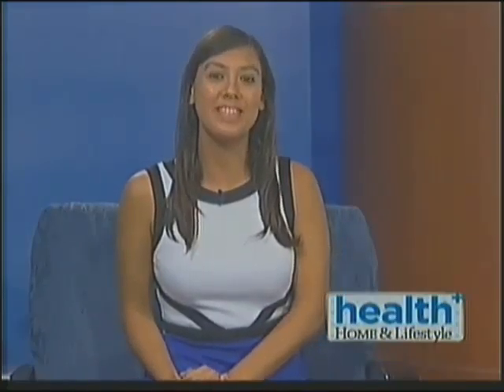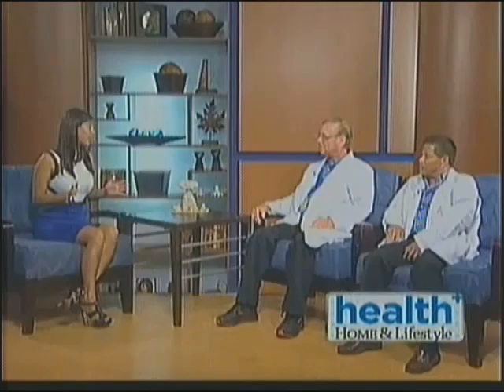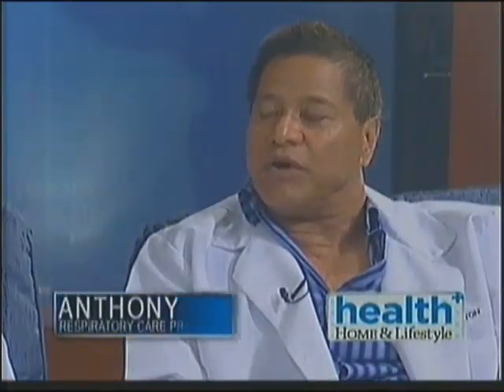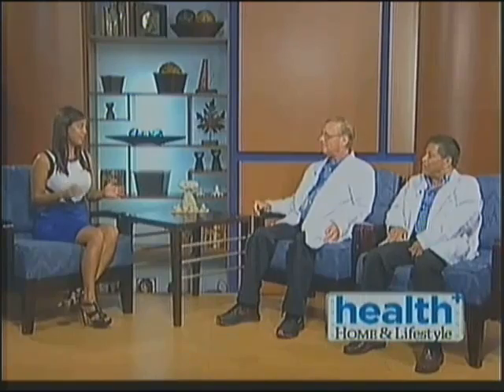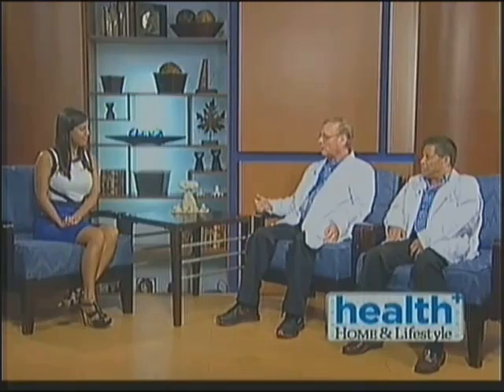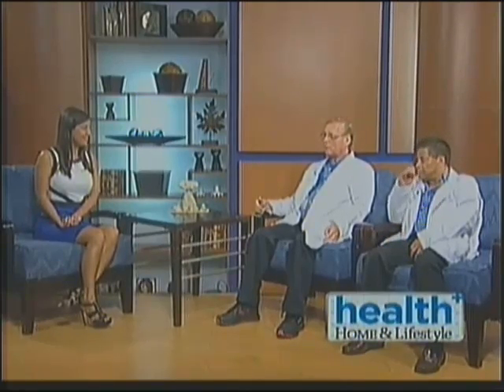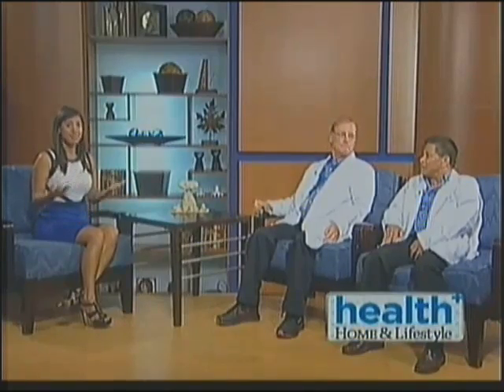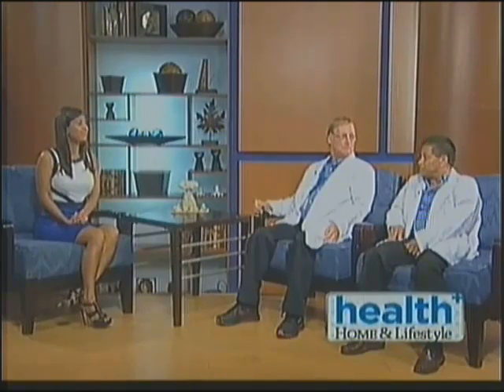KUAM VIDEO: Respiratory Manager Anthony Cruz & Respiratory Therapist Chauncey Bailey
GRMC Respiratory Manager Anthony Cruz and Respiratory Therapist Chauncey Bailey were guests on KUAM’s News Extra 05-10. They were interviewed by reporter Isa Baza about the GRMC "Body Box" a unique tool for diagnosing respiratory disease.